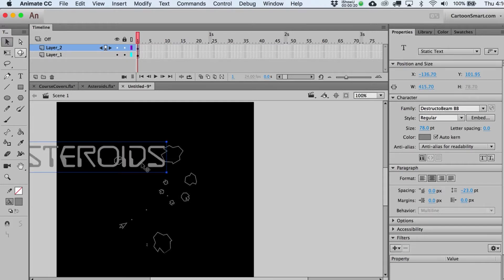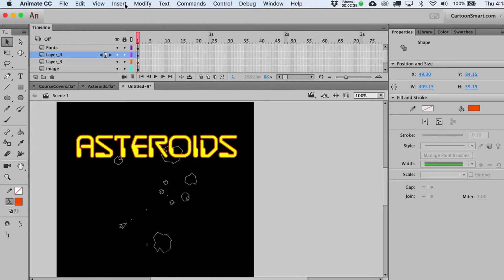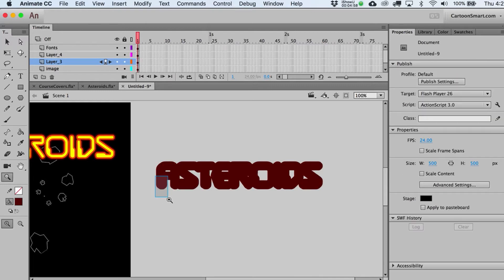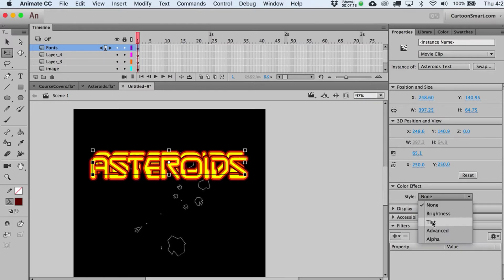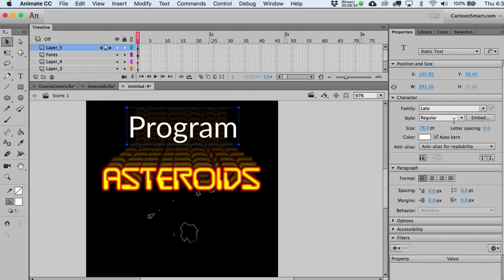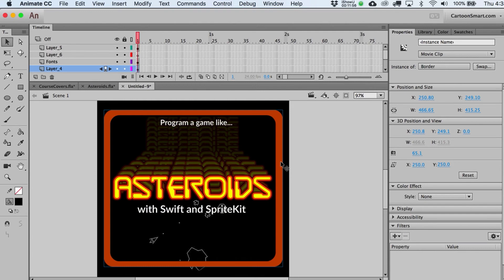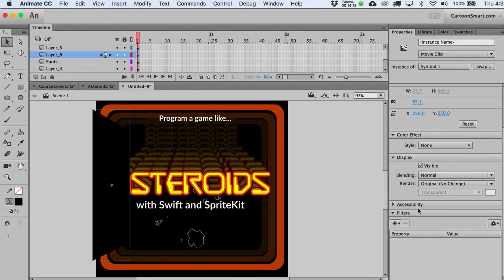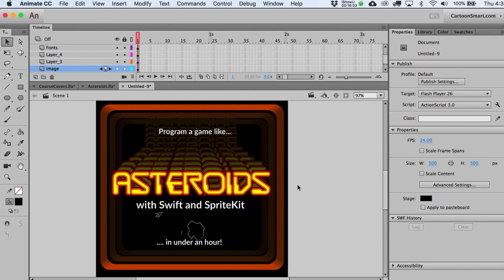Create a Retro Style Poster Ad in Adobe Animate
A quick video tutorial in Adobe Animate where we'll fancy up some arcade style text (DestructoBeam BB, from BlamBot.com), the surround it with some retro style borders.